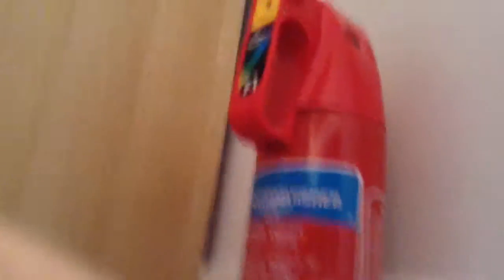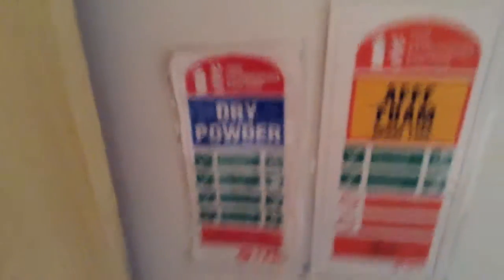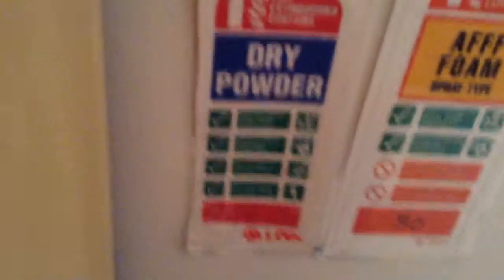My fire extinguisher equipment